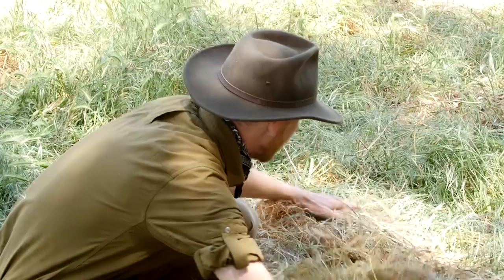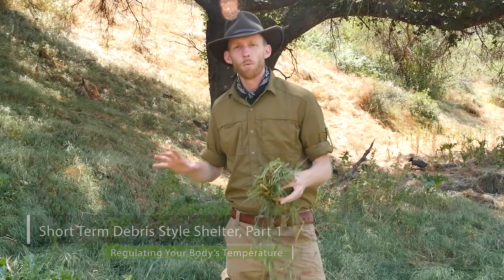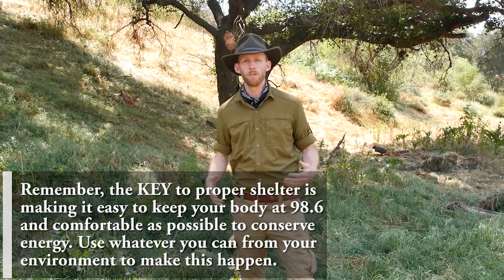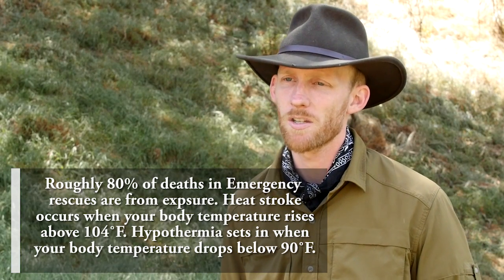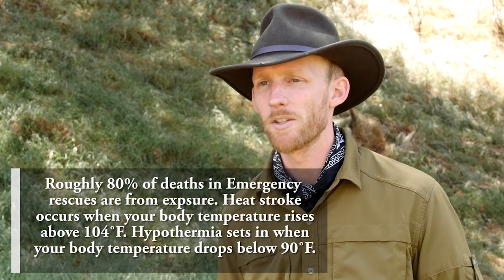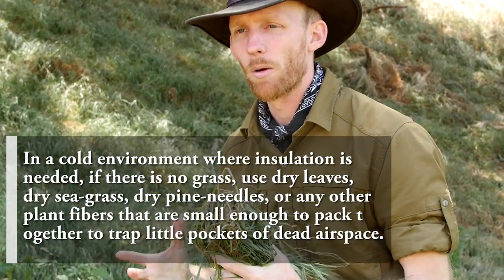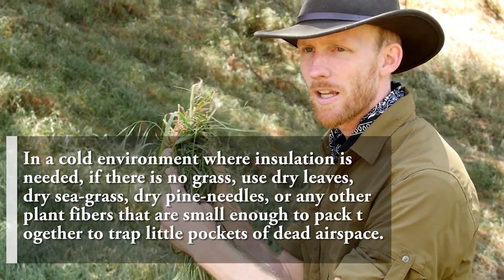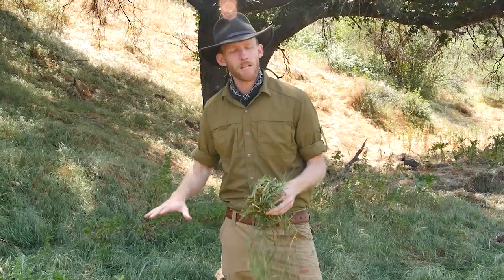CSS Debris Shelter Part1 "Regulating Your Body's Temperature"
California Survival School - Building a Debris Shelter Part 1 of 5
Part1 Regulating Your Body's Temperature

Produced, Filmed and Edited by Tom Rowles